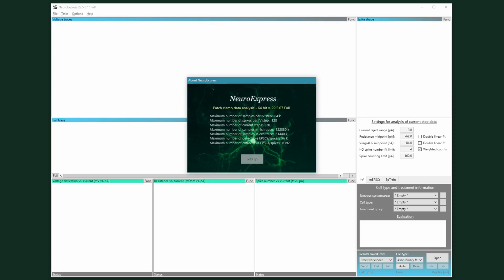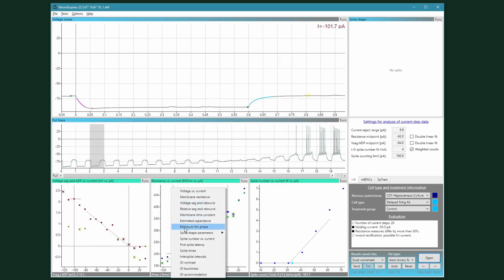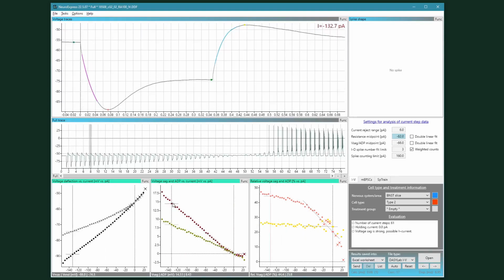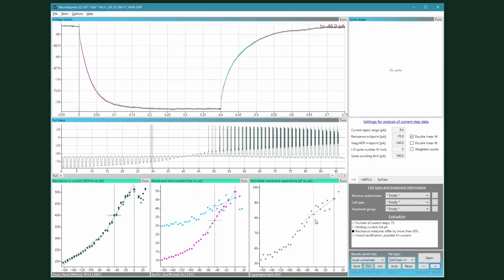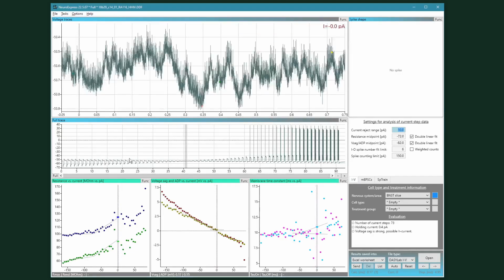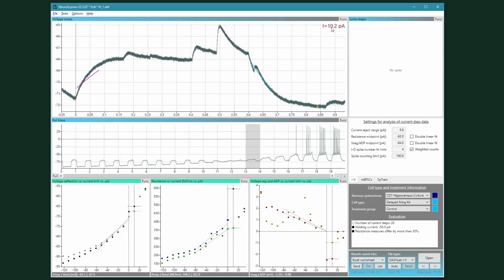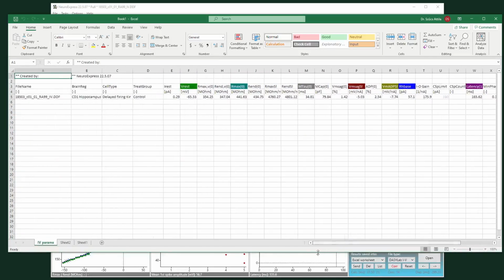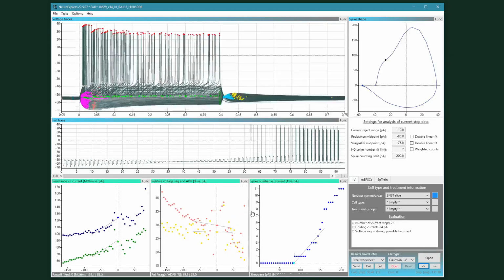NeuroExpress Tutorial #1 - Physiological Properties and Excitability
This is the first video tutorial demonstrating the capabilities and usage of the NeuroExpress data analysis program. The software is designed for the analysis of electrophysiological data recorded in patch clamp experiments. Physiological properties of neurons, their active and passive membrane properties, miniature and spontaneous postsynaptic currents can be analyzed using this program. The physiological parameters analyzed with NeuroExpress include the membrane resistance, time constant, voltage sag, afterdepolarization, spike threshold, spike amplitude, rheobase, first spike latency and many more. Researchers and students who are interested in the software can download it from ResearchGate, the link is found in the video.